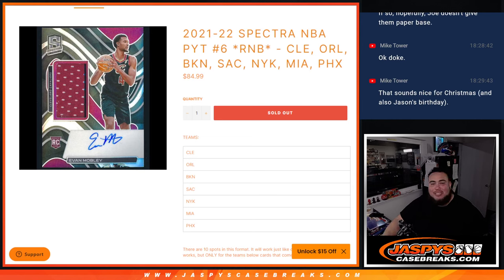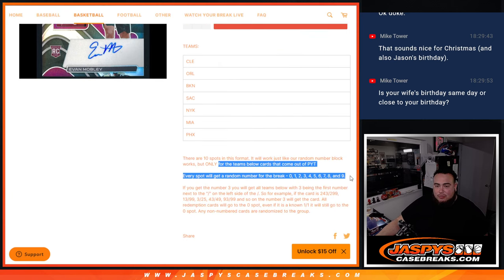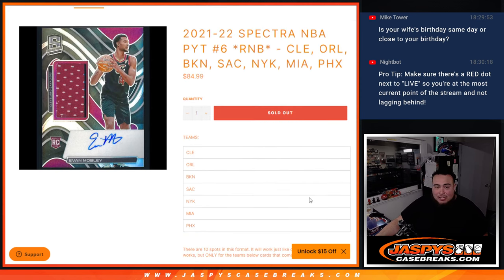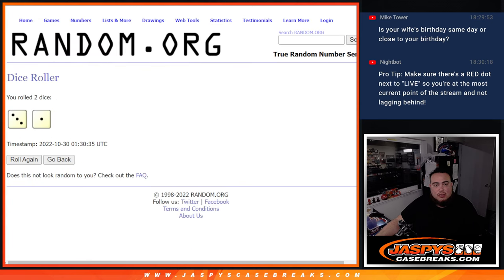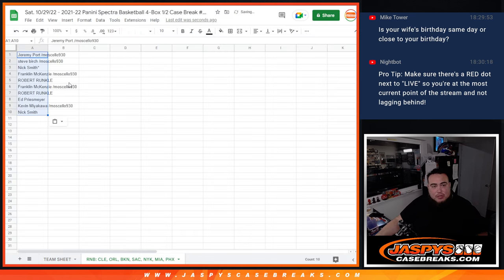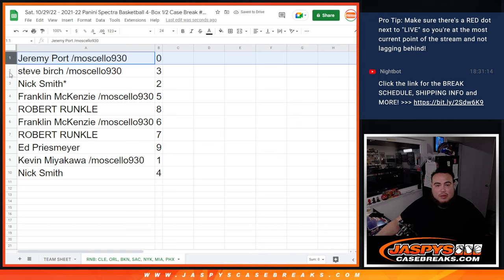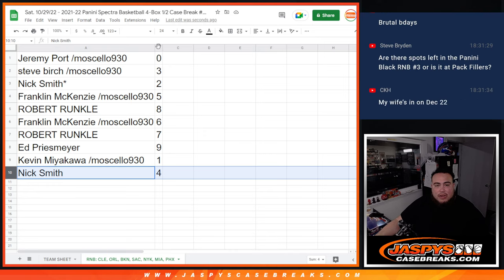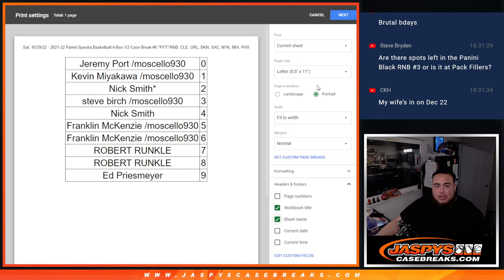Sat. 10/29/22 - 2021-22 SPECTRA NBA PYT #6 *RNB* - CLE, ORL, BKN, SAC, NYK, MIA, PHX